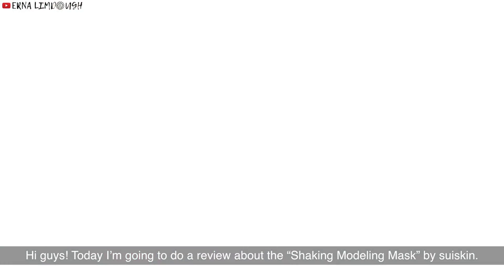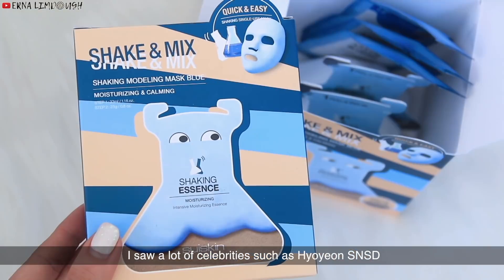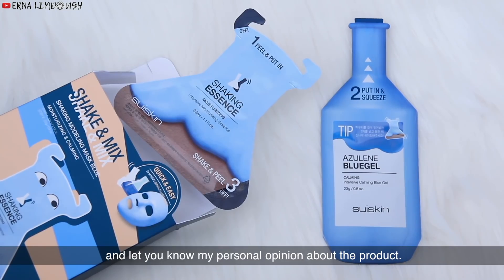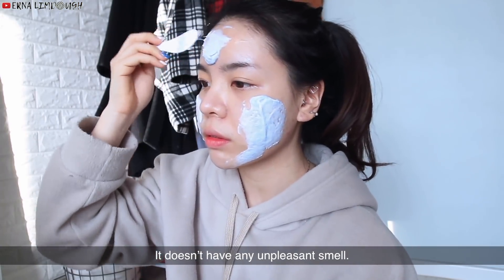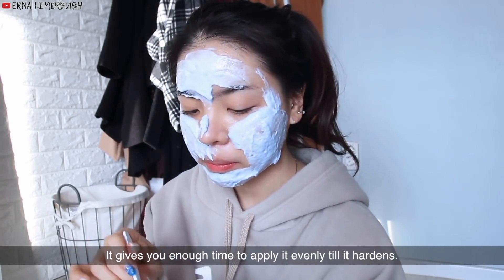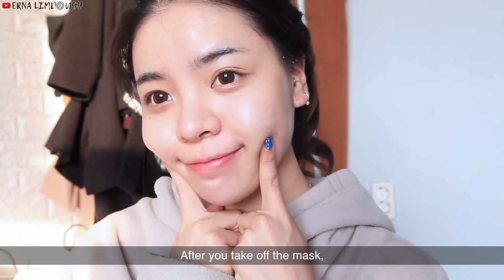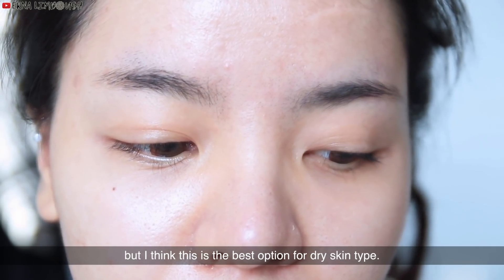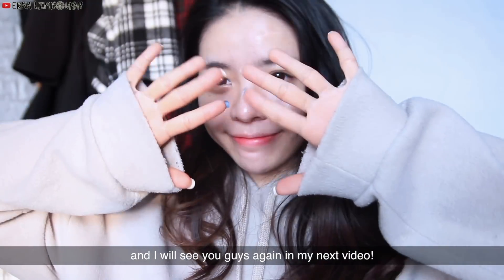SHAKE & MIX 💦 Shaking Modeling Mask Blue SUISKIN (REVIEW) | Erna Limdaugh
Hi guys, I'm back with a new video.
In this video, I did a review about Shaking Modeling Mask Blue from suiskin.

Hope you guys will enjoy the review!